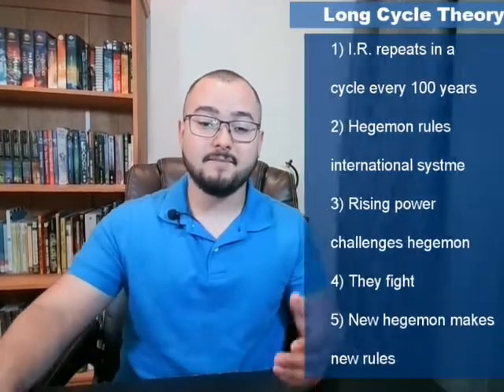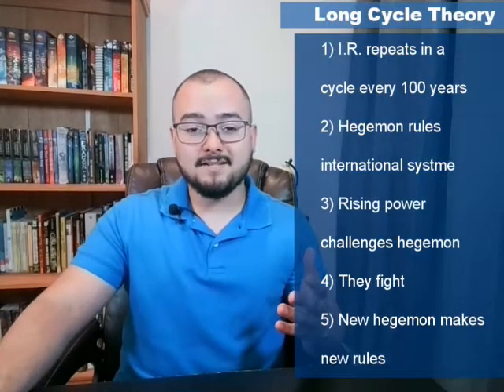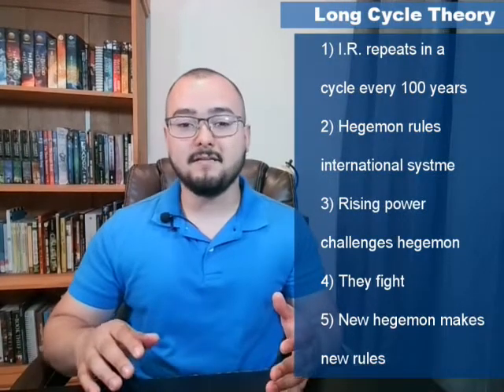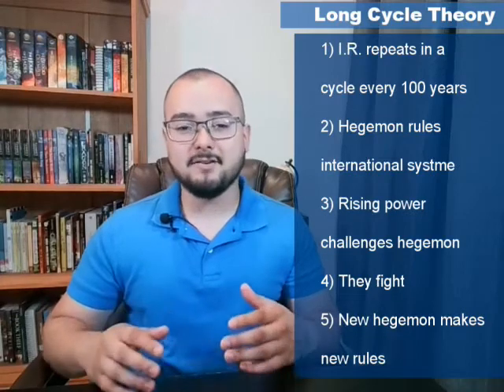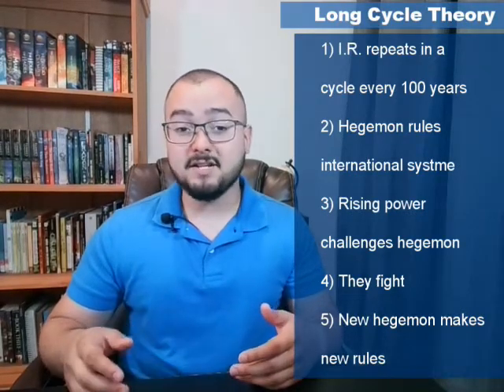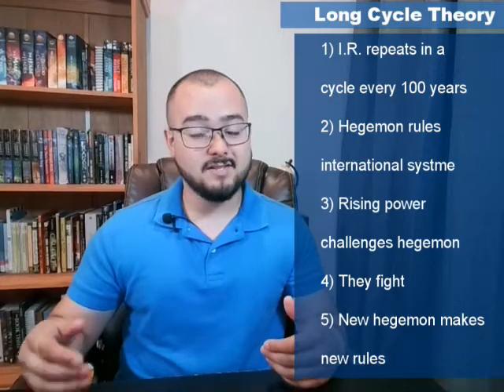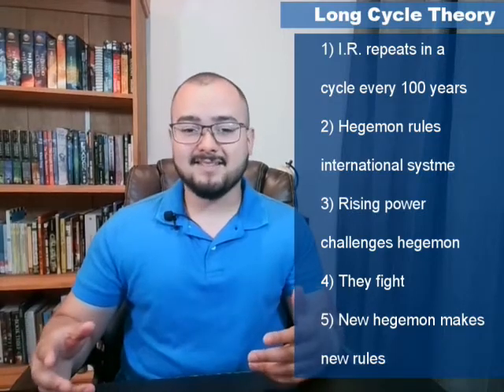International Relations: Lesson 1 International Relations Theory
Hello everyone!

In this lesson, will be going over:
1) Different paradigms (or theories) of International Relations
2) Long Cycle Theory

Here is the link to the extra materials! Thank you for your time and take care!

- Sincerely,
 The Tropical Scholar